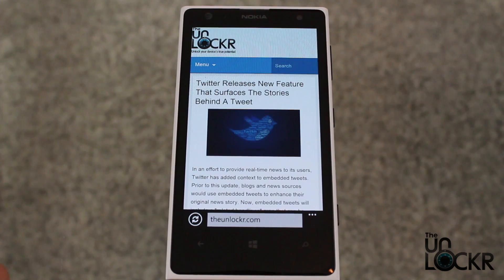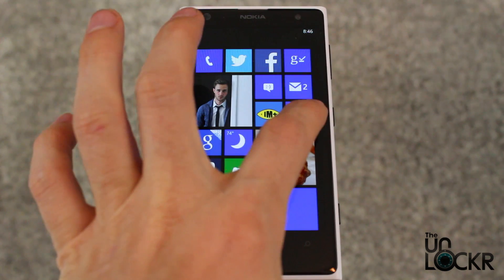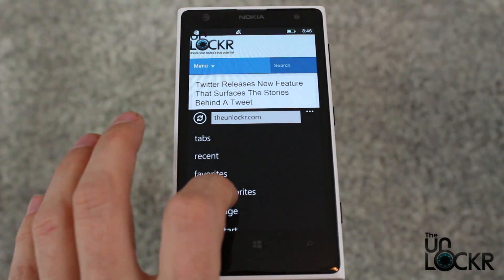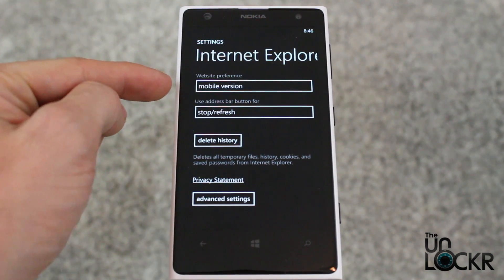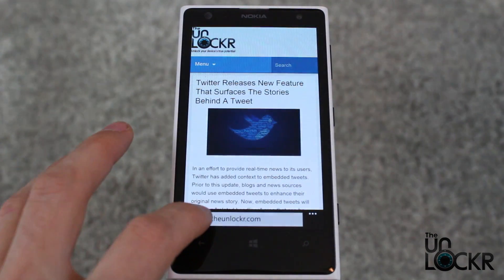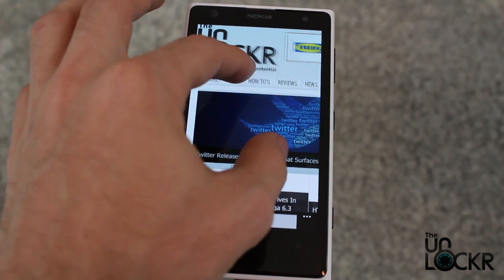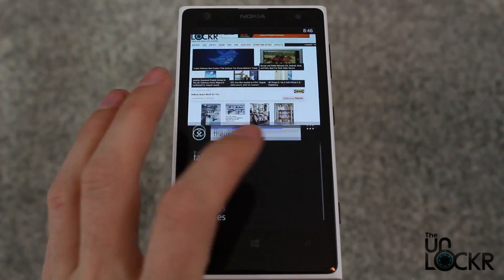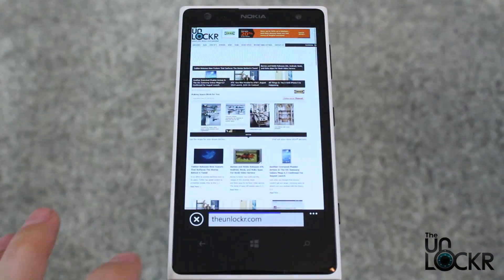Windows Phone 101: How to View Desktop Version of Websites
Sometimes a mobile site is a great thing. It loads faster, organizes the site in a way that's easier to navigate by finger, etc. but once in a while they either aren't implemented well or are just missing some of the features the full desktop site offers. Windows phone has a way to get around this by telling all sites that you are, in fact, surfing from a desktop browser instead of a mobile one. Here's how to view the desktop version of a site on Windows Phone 8.